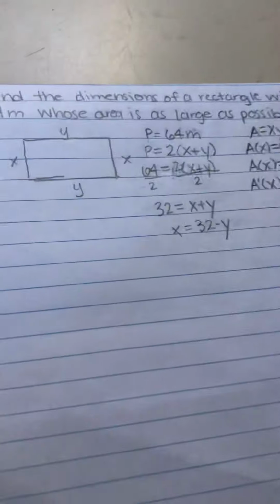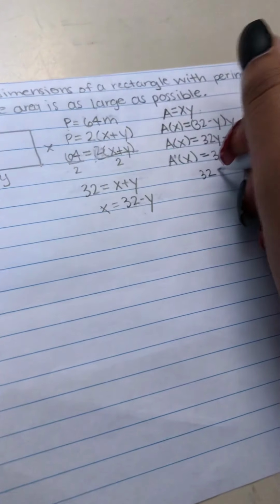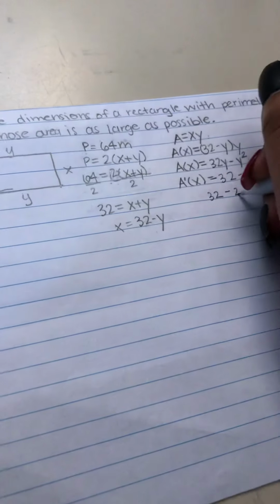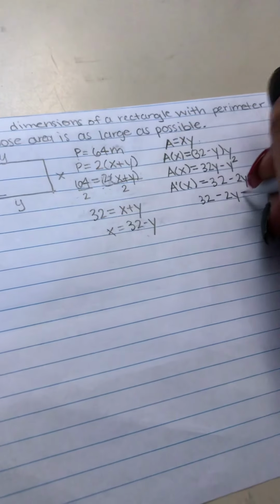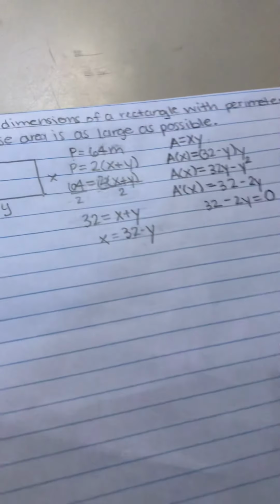Test #3 Problem 2